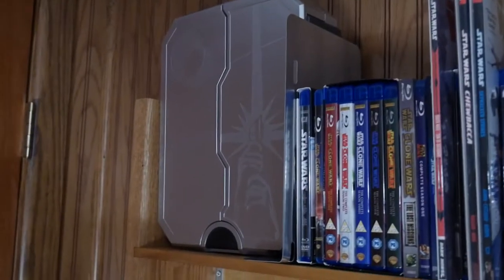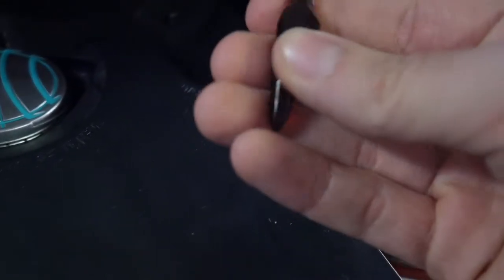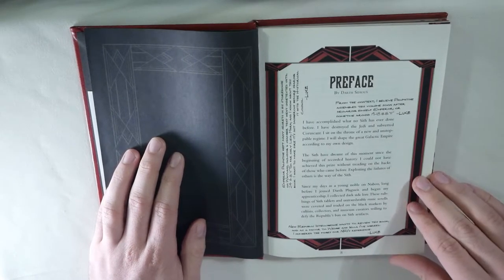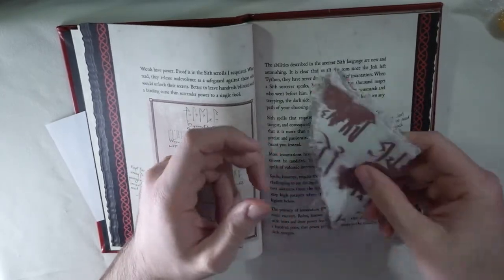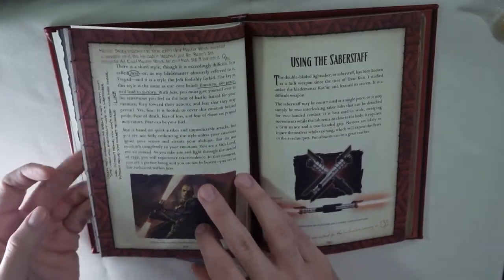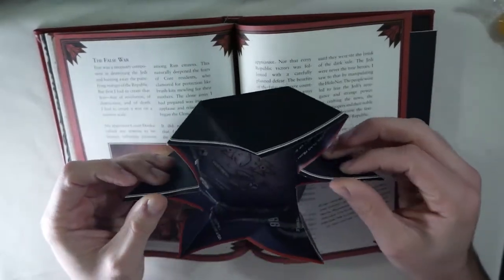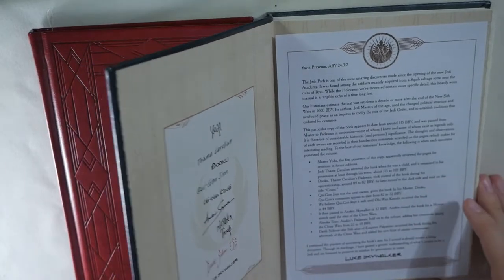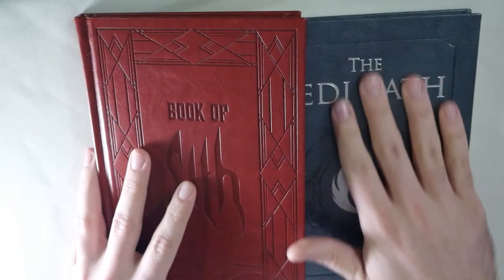Star Wars Book of Sith Secrets from the Dark Side Vault Edition Review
I hope you guys enjoy the review.

Ebay link yo vault edition